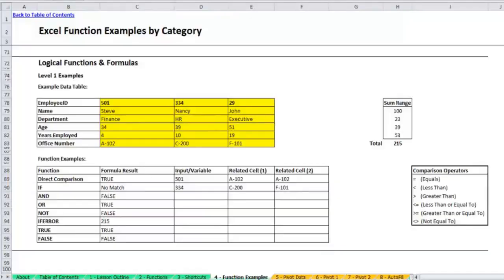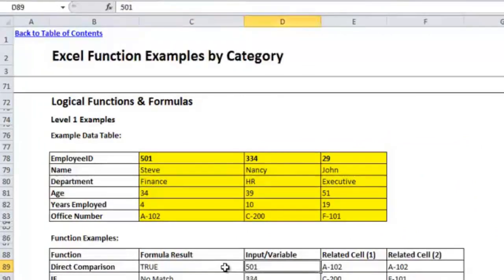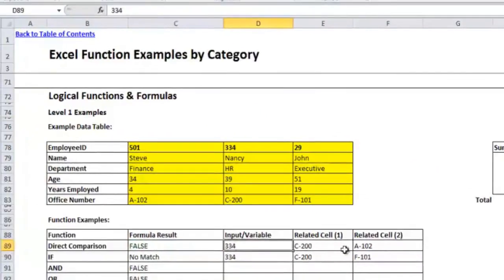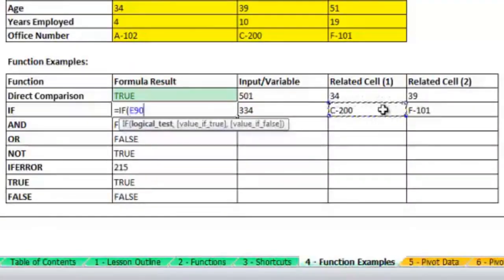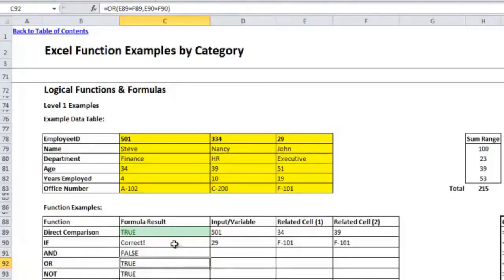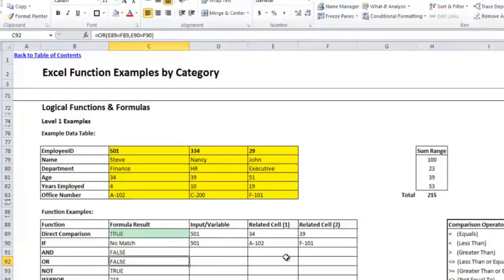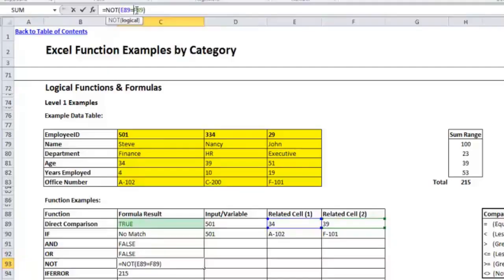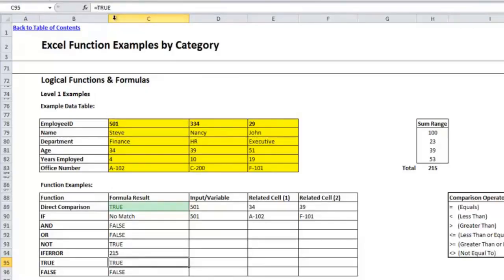Logical Functions and Formulas (IF, AND, IFERROR)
This Excel video lesson is about Logical Functions and Formulas in Excel.  Here are the formulas that I go through in the video lesson (click below for larger image):

Logical formulas are extremely useful in more advanced Excel spreadsheets/methods and they are a great tool to have at your disposal.

Make sure to download the most recent Master Excel Workbook so that you can follow along. The spreadsheet I’m reviewing is in the Function Examples sheet in that Excel file.

The formulas covered in this video lesson are:

IF – IFERROR – AND – OR – TRUE – FALSE – NOT